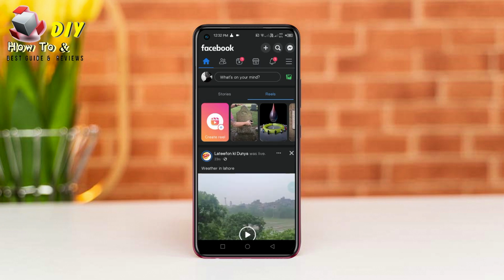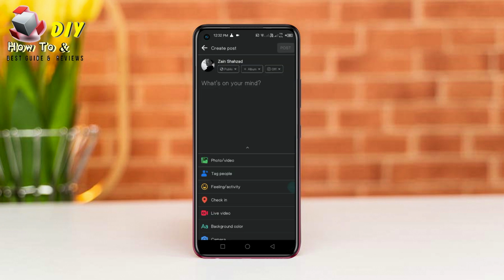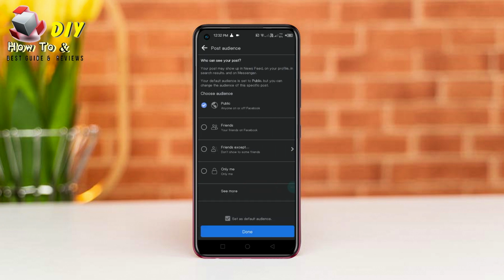How To Make Facebook Posts Shareable | make a post shareable on FB | Do It Yourself.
By default, most Facebook posts are already set to be shareable unless you change the privacy settings to restrict sharing. However, if you want to ensure that your post is shareable, follow these steps:

1. Create your post: Go to your Facebook profile or page and click on the "Create a post" or "What's on your mind?" box.

2. Compose your post: Add your text, photos, videos, or any content you want to share in the post.

3. Set the privacy settings: Before you click "Post," check the audience selector (usually located below your name or the post box). Make sure the post is set to "Public" or any other audience that allows sharing.

   - "Public": Anyone on or off Facebook can see the post, and they can share it with others.
   - "Friends" or other custom lists: People who are your friends or in the selected custom list can see the post and share it with their friends.

4. Add a caption (optional): If you want to encourage people to share your post, you can add a caption that asks them to share, comment, or react.

5. Click the "Post" button: Once you are satisfied with your post and the privacy settings are set to allow sharing, click the "Post" button to publish it on your profile or page.

By following these steps, you'll ensure that your Facebook post is shareable, allowing other users to spread your content to a wider audience. Just remember that when your post is set to "Public," it can be shared by anyone, so consider the nature of your content and your audience before making it public and shareable.